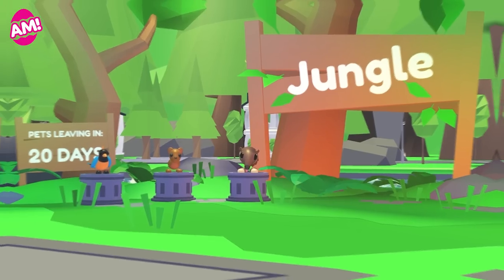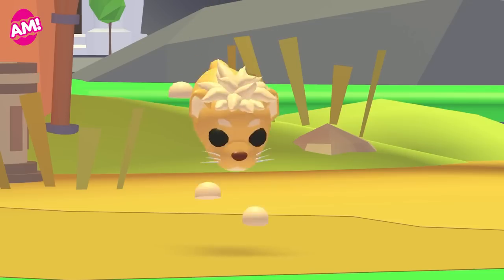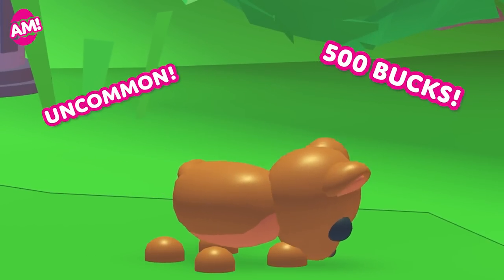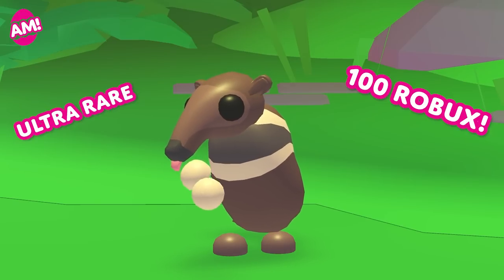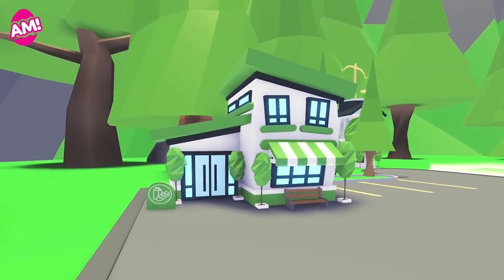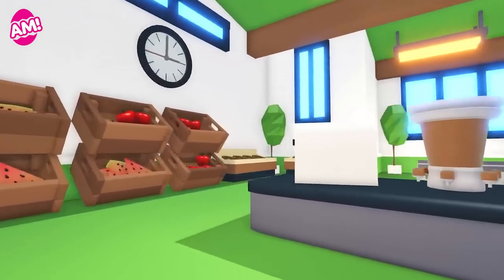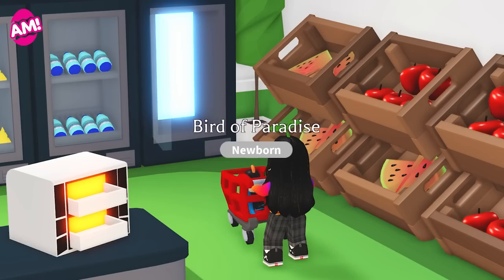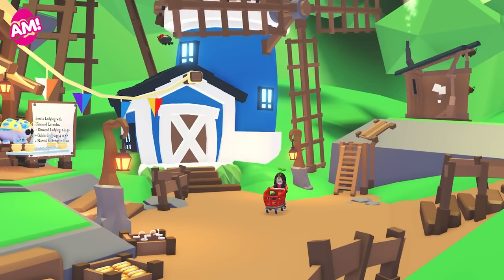🦜 Jungle Pets & Supermarket Update! 🛒 Adopt Me on Roblox ✨